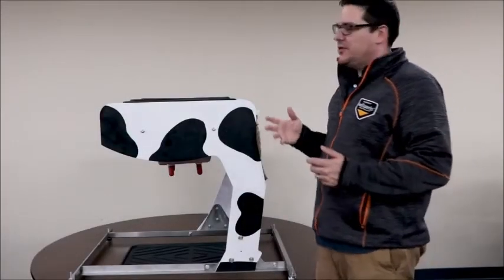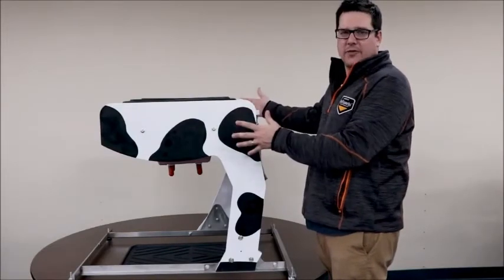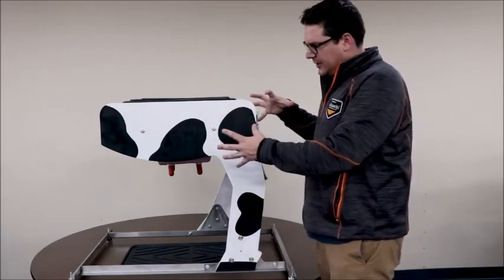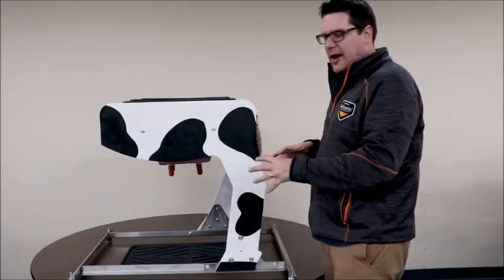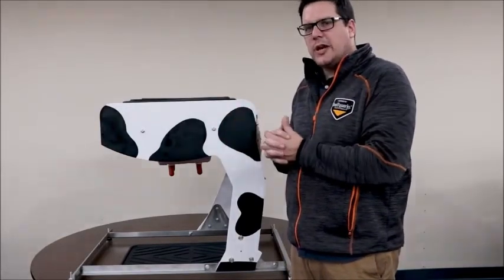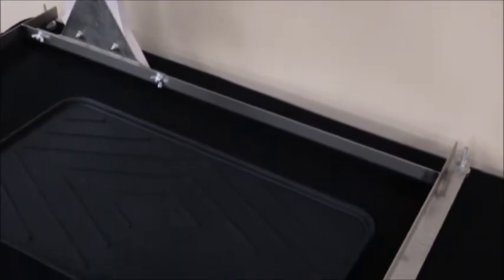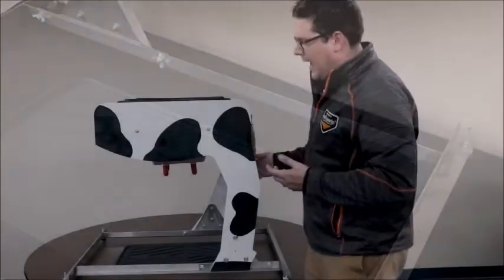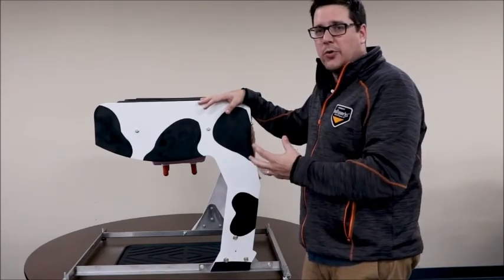ウシの搾乳シミュレーション模型概要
この乳牛の搾乳シミュレーション模型は、適切な乳房のケア、乳房疾患、感染症の治療と、予防を教えることができます。また、カリフォルニア型乳房炎検査（CMT）の実施や、乳房の構造を教えることもできます。独立したボトル4本に液体を入れ、適切な搾乳を実際に体験させることができます。
お問合せは、株式会社ラスターテックまで。